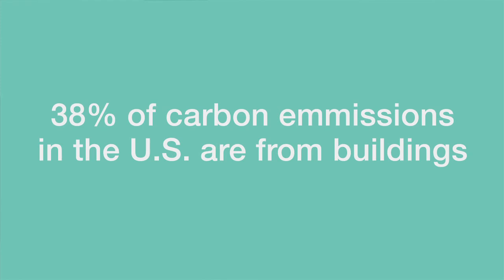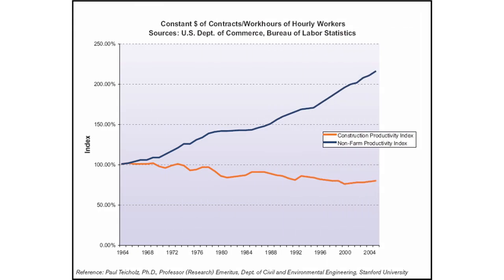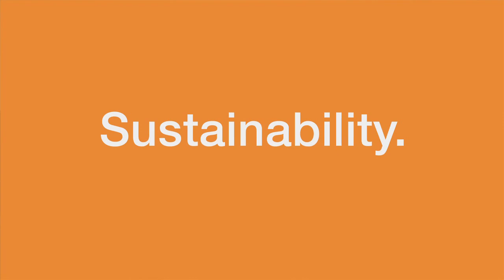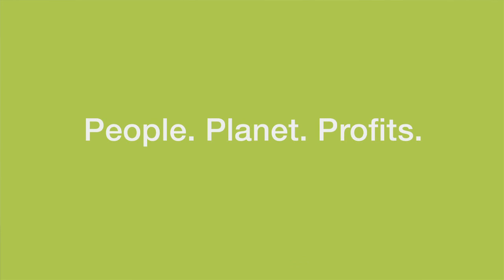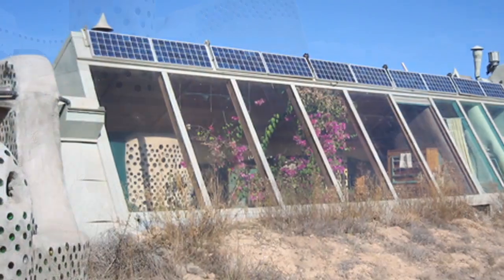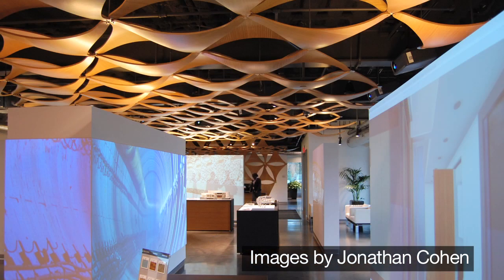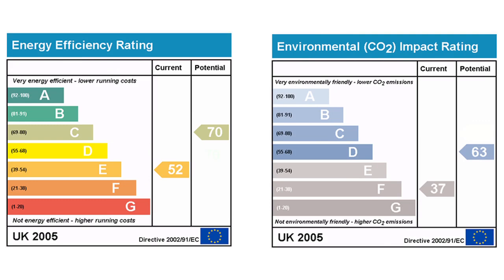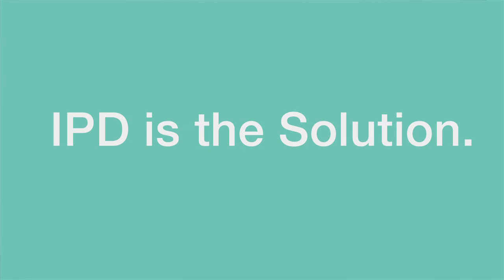Integrated Project Delivery (IPD) - Part 1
Hanson Bridgett senior counsel Annette Mathai-Jackson provides an overview of related issues and the case for integrated project delivery (IPD).